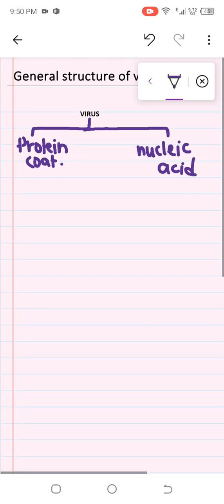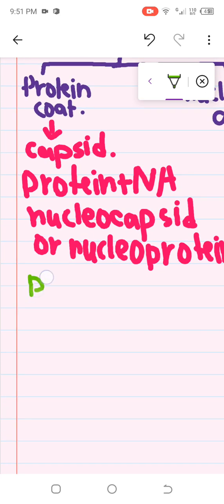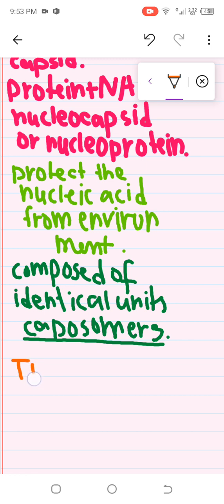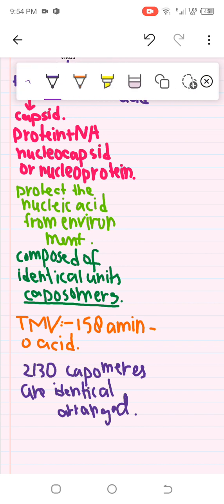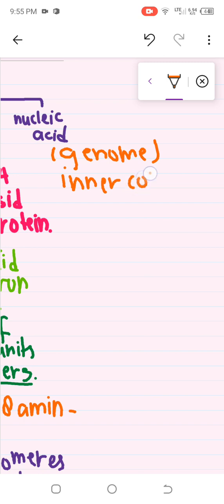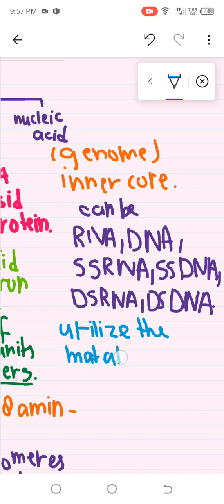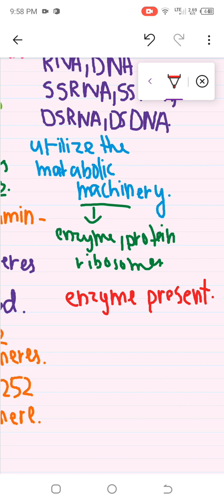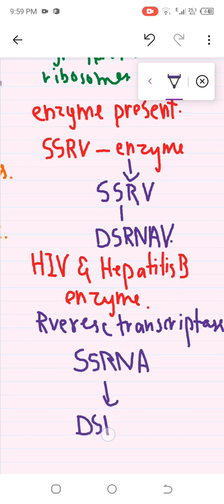GENERAL CHARACTERISTICS OF VIRUS|| ACELLULAR LIFE|| LECTURE 3 || MDCAT/ NEET